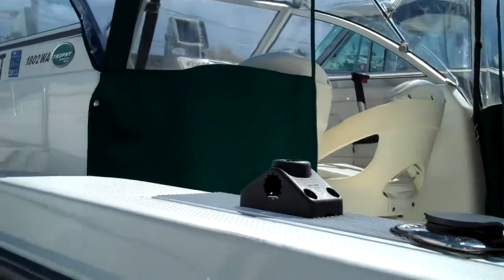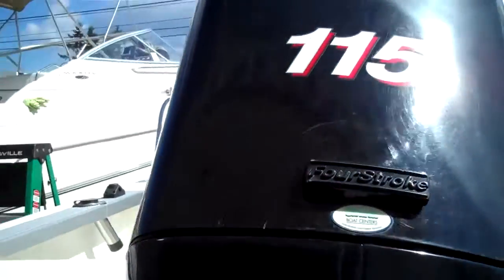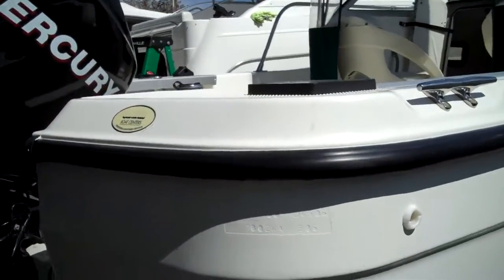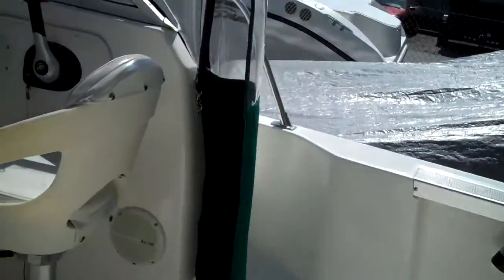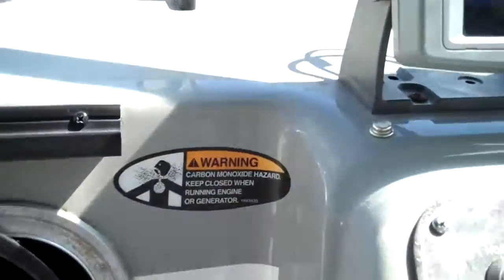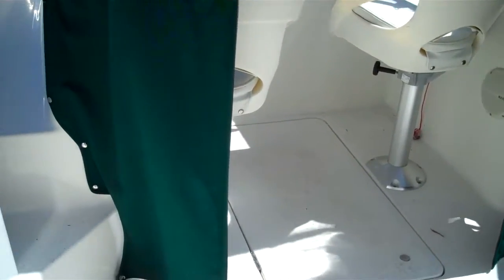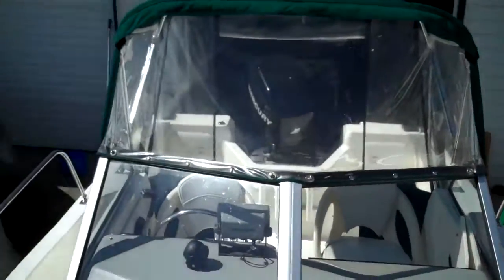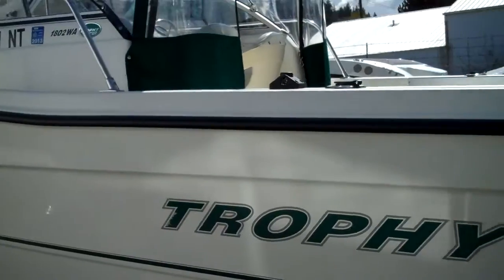Trophy 1802 Wa 2006 115hp Merc fourstroke outboard.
Great easy to deal with no drama sportfisher package.